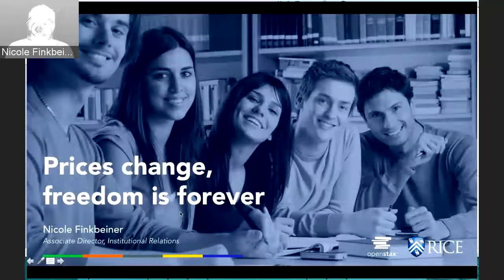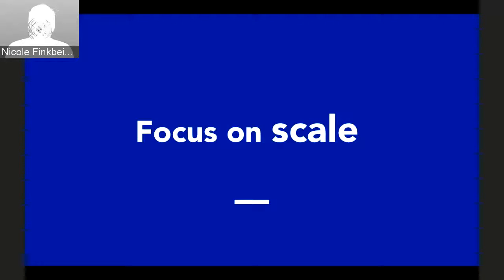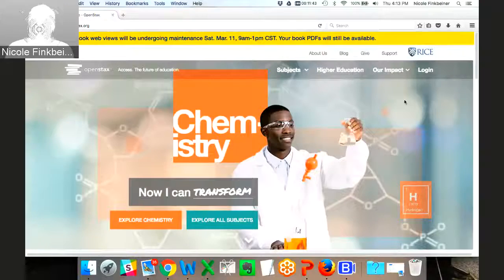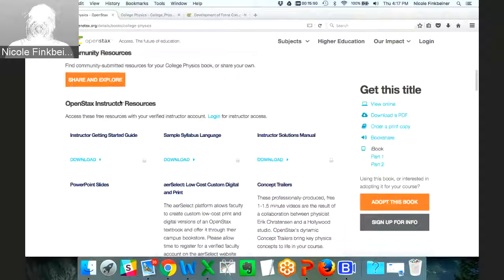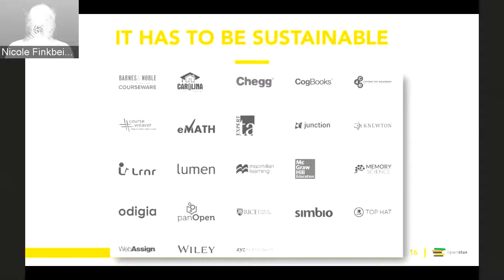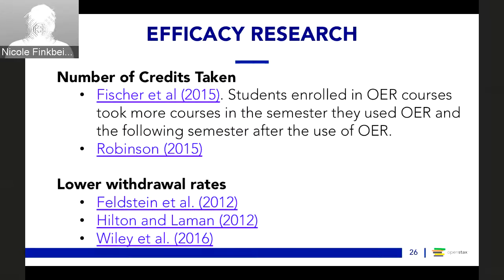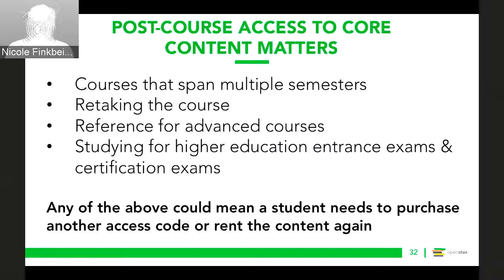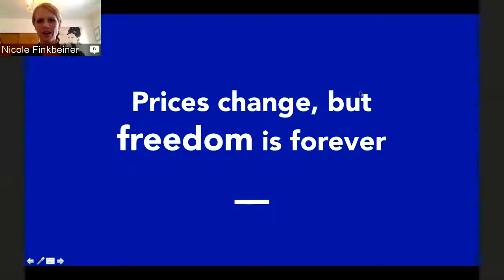Meet the OpenStax Open Textbooks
Meet the OpenStax Open Textbooks, with Nicole Finkbeiner, Associate Director, Institutional Relations, OpenStax, Rice University.

Presented March 9, 2017 for the CSU Morgan Library.